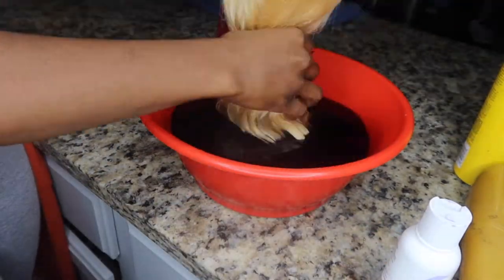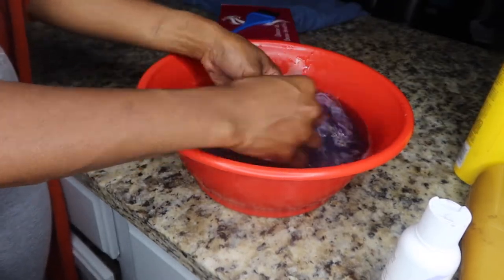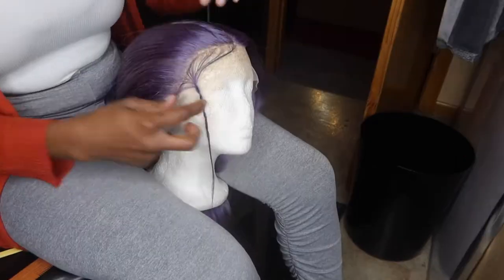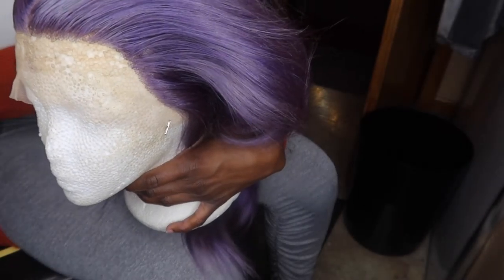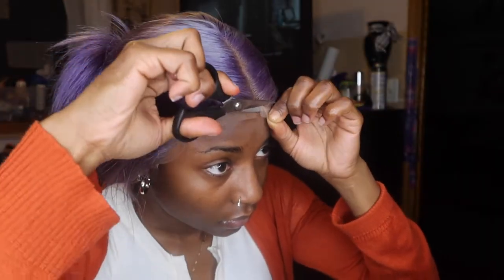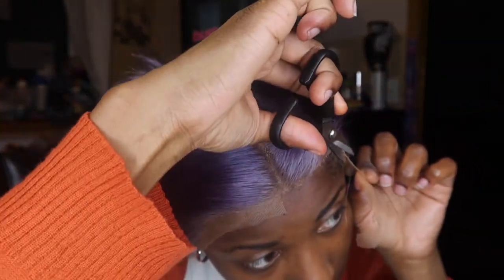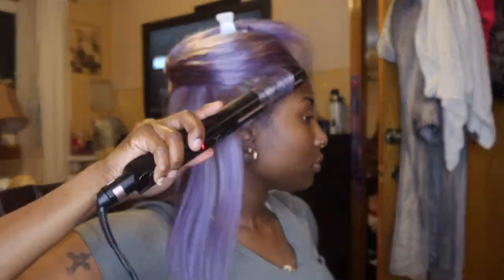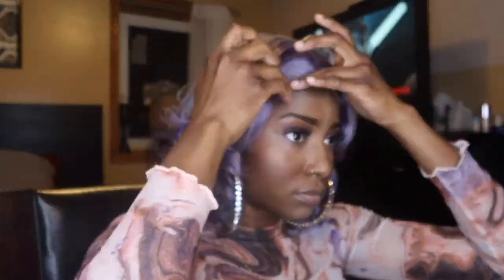VELVET WATERCOLOR METHOD ON THIS BLONDE WIG 💜 AMAZON WIG | SILVER MONIQUE